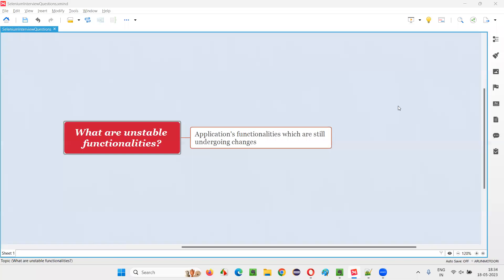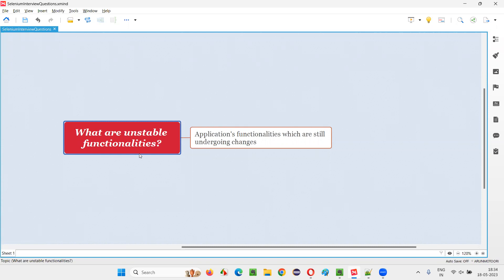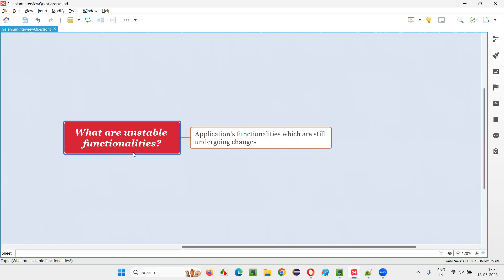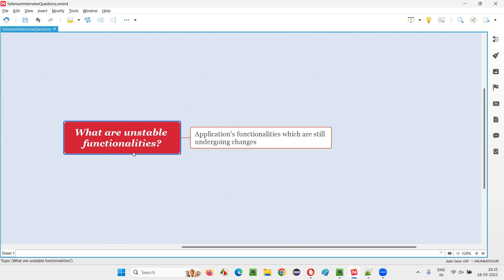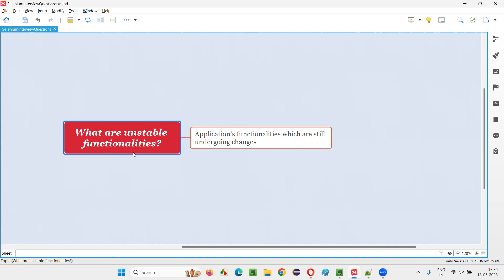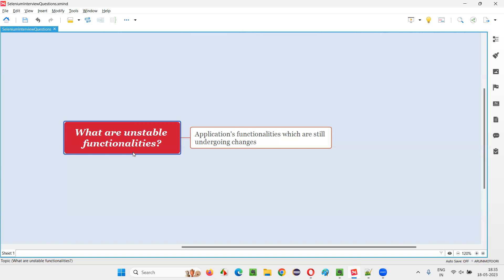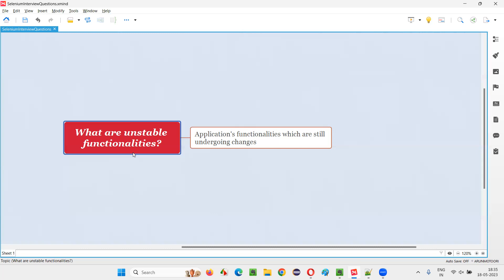What are unstable functionalities (Selenium Interview Question #149)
In this session, I have answered one of the Selenium Interview Questions i.e. What are unstable functionalities